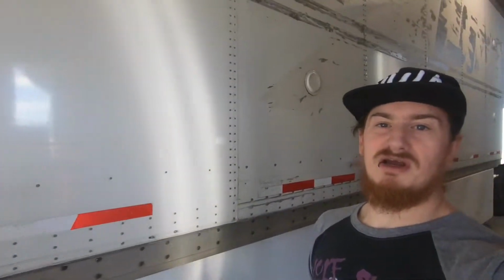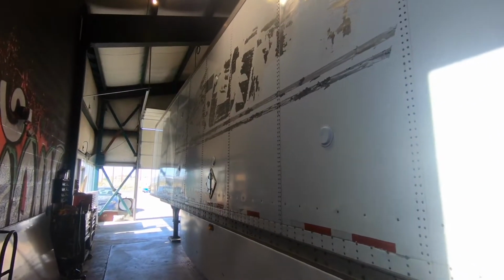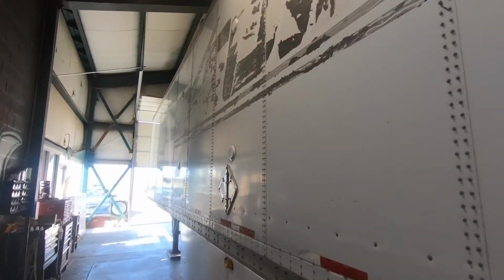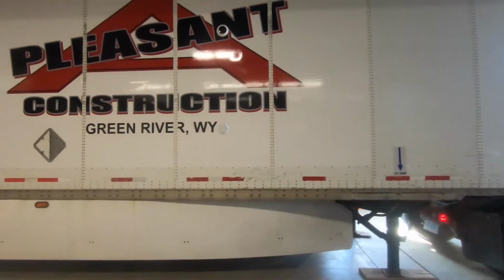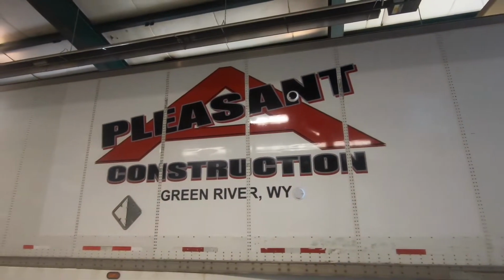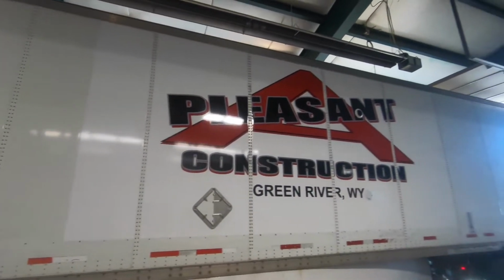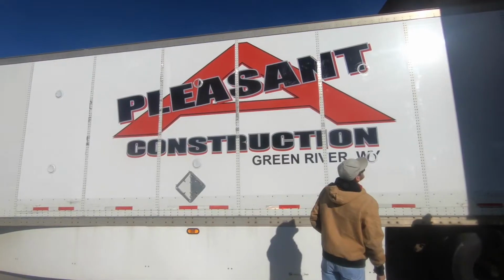Semi Trailer - Will it Fit?!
Watch us add graphics to this 53' semi trailer for A Pleasant Construction.

Design: J.T.
Install: Nick & Jeremy
Music&Video: Ohio Snap Images
Host: Shawn